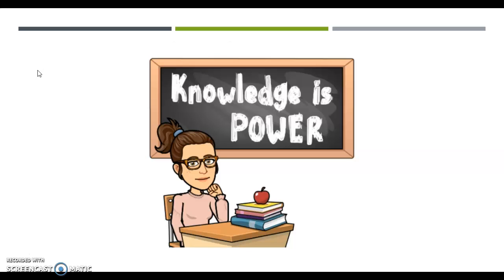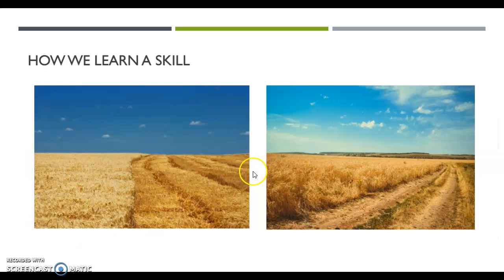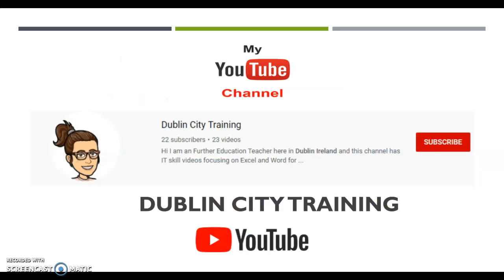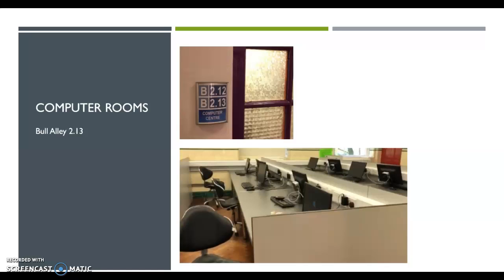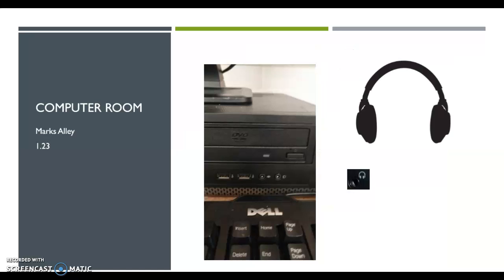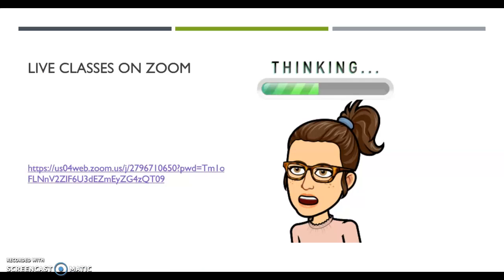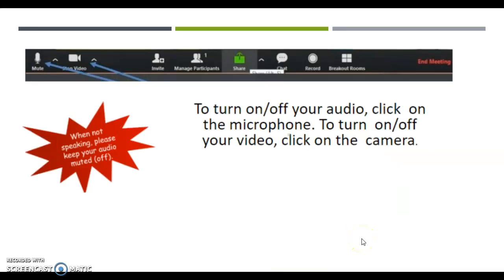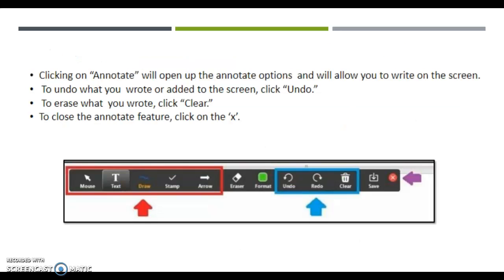How I will teach you this year!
00:00 Intro
00:49 How we learn a skill
01:56 My Youtube Channel
02:31 How to use my videos
02:56 Use Headphones in College
04:14 Zoom tips
06:30 Wrap up

An overview of my teaching style